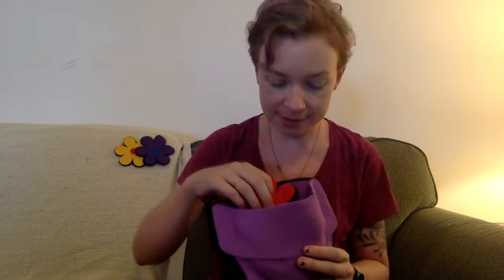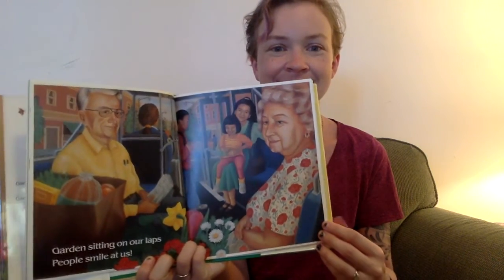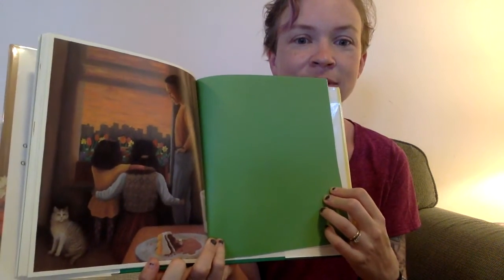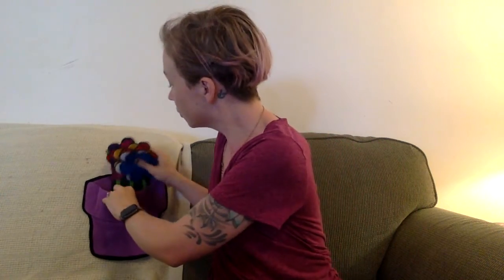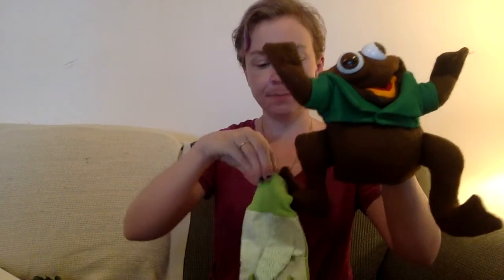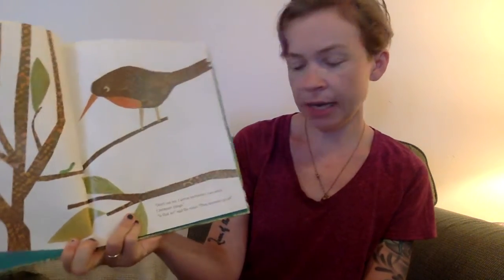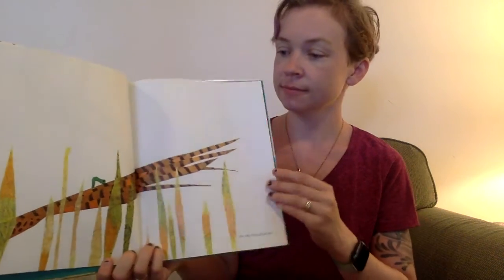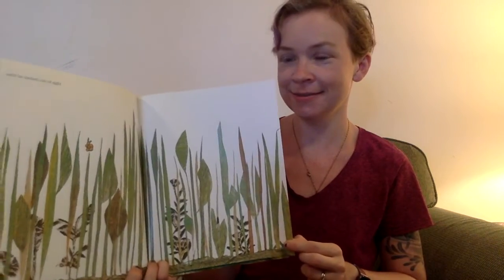AADL Storytime with Evelyn!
SUMMERGAME 2020: GROWSEEDSGROW Join Evelyn for stories and songs from her house!

This video premieres on AADL.TV.